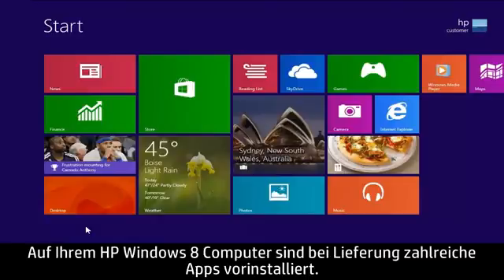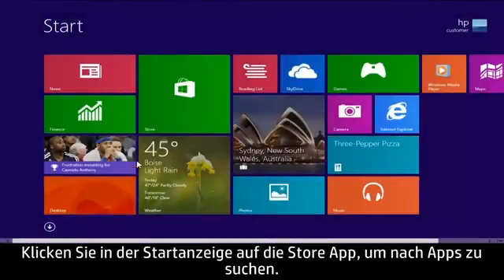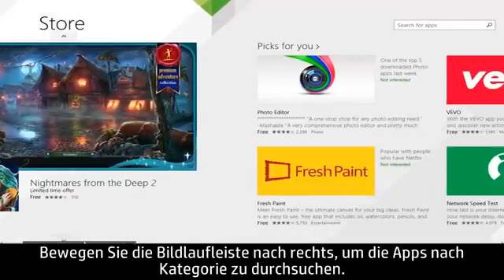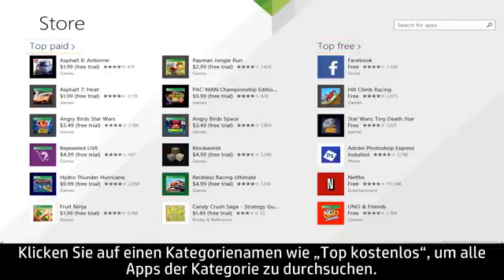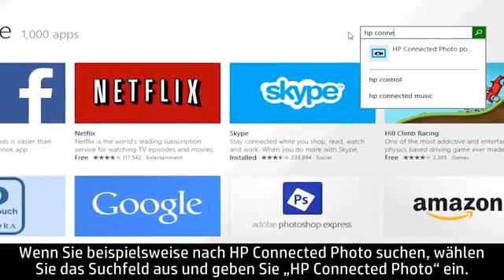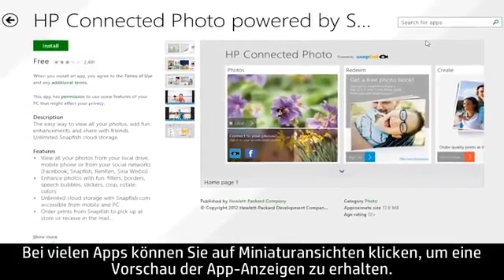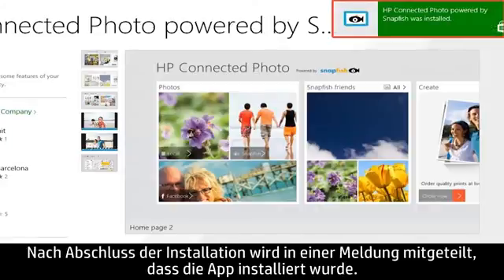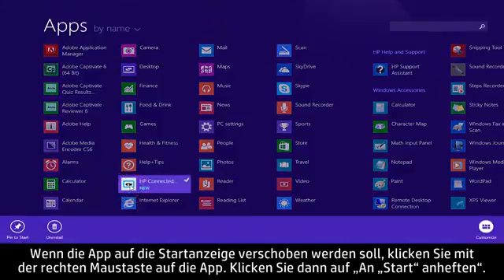Verwenden der Store App unter Windows 8.1 auf HP Computern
Vorgehensweise zum Suchen neuer Apps und deren Installation auf HP Windows 8.1 Computern. Bei Lieferung sind auf Ihrem PC zahlreiche Apps vorinstalliert. Im Windows Store finden Sie jedoch noch weitere Apps, von denen viele kostenlos sind.